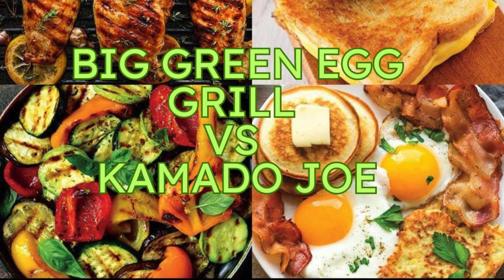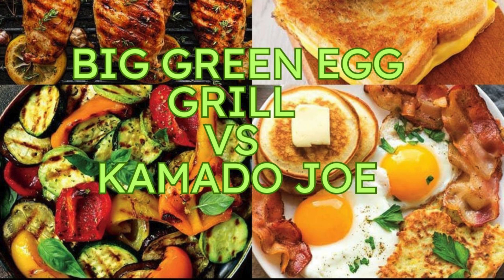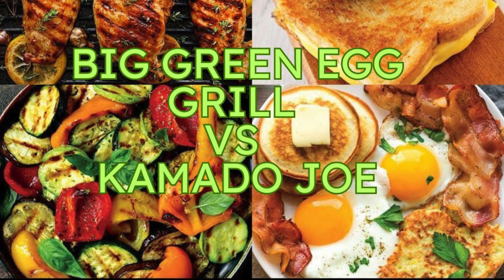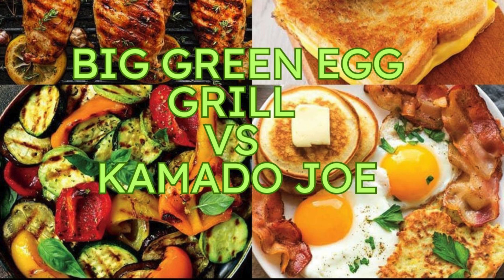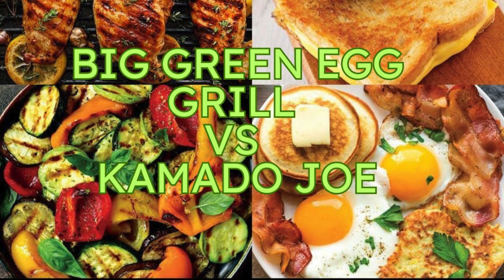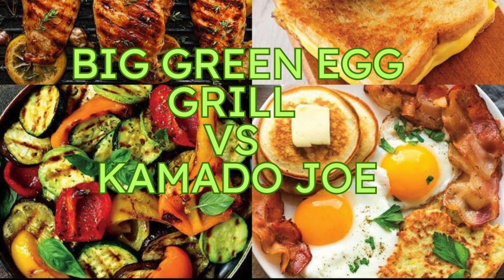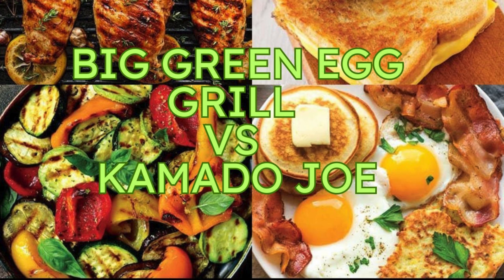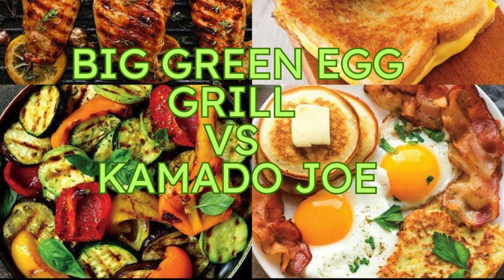Big Green Egg Grill vs Kamado Joe: The Ultimate Grill Comparison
Grilling has become more than just a cooking method—it’s a lifestyle. For serious grill enthusiasts, two names often stand out among the crowd: Big Green Egg and Kamado Joe. Both of these brands offer top-tier ceramic grills, but how do they stack up against each other? If you're in the market for a high-end outdoor cooker, you're likely wondering which is the better invesment.
In this detailed comparison, we’ll explore the key differences between the Big Green Egg and the Kamado Joe, diving deep into their features, performance, pros, and cons. By the end of this article, you’ll have a clearer understanding of which grill is best suited for your outdoor cooking adventures.
What Are Kamado Grills?
Before we dive into the comparison, let’s briefly discuss what makes these grills so special. Kamado grills are ceramic, egg-shaped grills that offer excellent heat retention and versatility. They can be used for grilling, smoking, roasting, and even baking—making them a true all-in-one cooking device. Both the Big Green Egg and Kamado Joe fall under this category, but they have some key differences that set them apart.